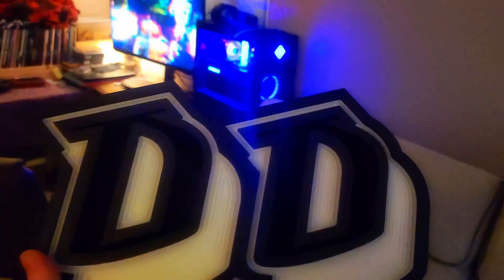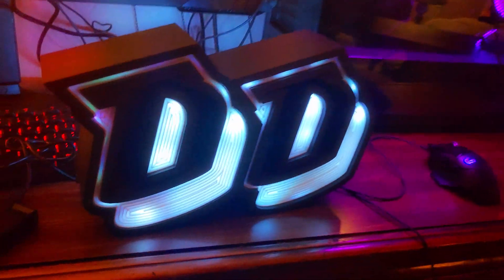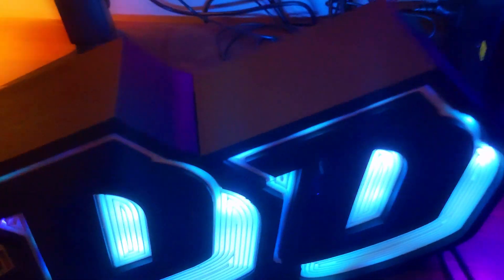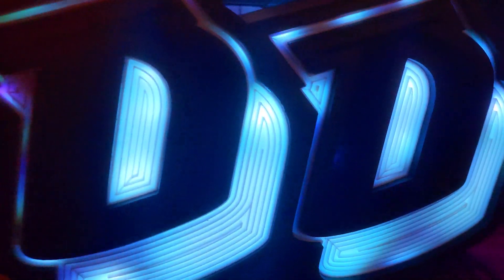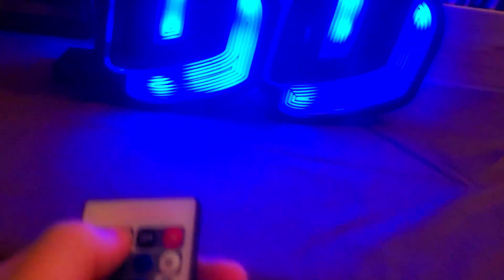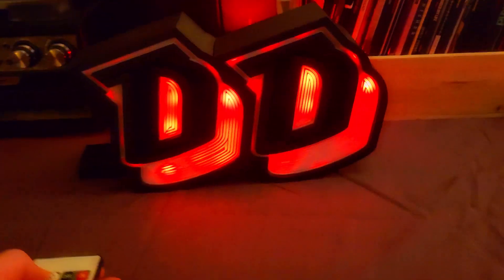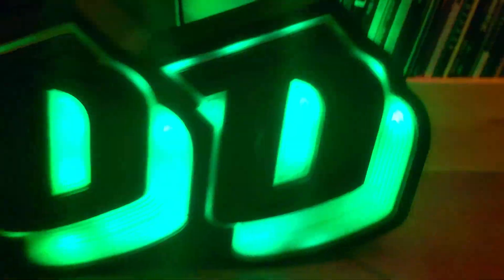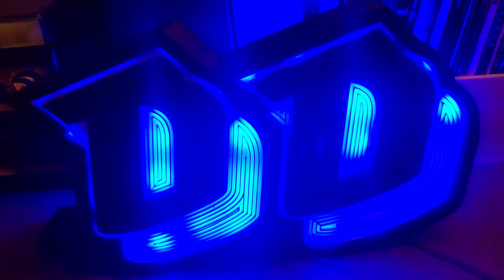DoodleDARKO's CUSTOM LED Logo Light... (Unboxing)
MASSIVE THANK YOU TO HUZ!!! This thing is so sick, I LOVE IT!
Would definitely recommend this to any other content creators in or out of the community, and I hope his idea for a 3D printing business follows through... 👀
High Hopes (Feat. Omar Apollo) - Joji